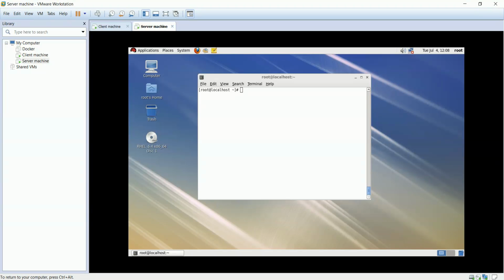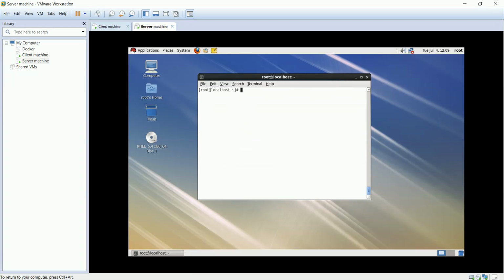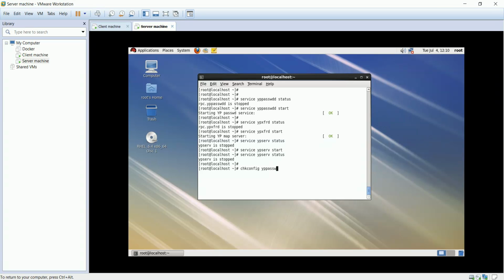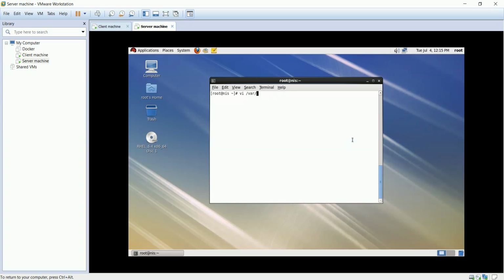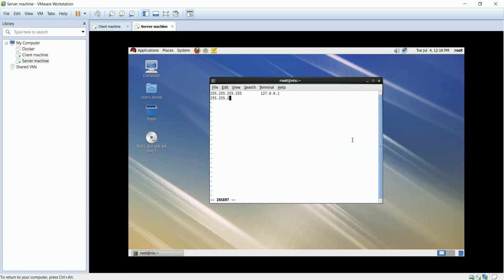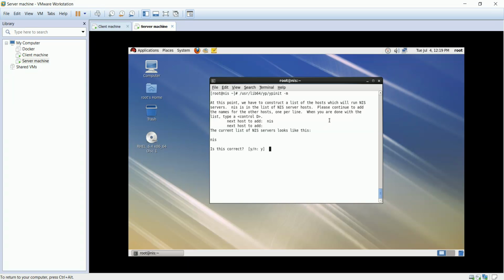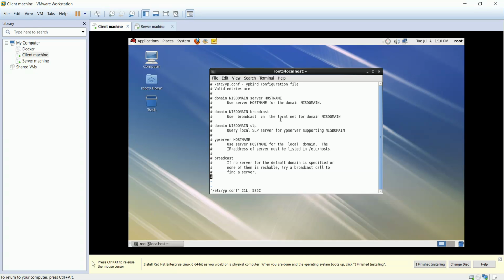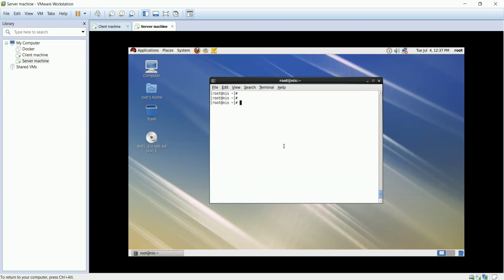RHCSA Lecture #14: Red Hat Enterprise Linux NIS Configuration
In this video you will see the installation of RHEL6. RHEL6 is latest release of Red Hat Enterprise Linux. Red Hat Linux is one of the most popular Linux operating system in the market.

Enroll in the courses directly on SkillShare:
A Beginner’s Guide to Linux System Administration!

If you want to become a Red Hat Certified System Administrator, you will LOVE this course! Whether you have no experience with Red Hat Linux or any other type of Linux operating system, you can count on this course to get you started with the basics and show you what to do all the way into the advanced material. Prepare and pass the RedHat certified system administrator (RHCSA) exam!

Introduction
Why is Linux worth learning?
Virtualmachine installation/setup
RedHat virtual machine setup
Linux GUI essentials
File system navigation ls, cd, pwd
Finding files commands find, locate, upadtedb, man
File & folder ownership commands chown, chmod
Move, delete, and copy file commands mv, rm, cp
Commands grep, pipe, echo, cat
YUM package manager
RPM package manager
Redhat Certified System Administration Exam
Globbing
IORedirection
Vim text editor
Linux file system
Links
Backups and compression
Automating tasks with cron
User properties and where they are stored in the system
Creating groups and assigning users to them
Intro to network interfaces
Network manager and configuration
Network manager and configuration, trouble shooting tools
Installing and configuring SSH server
SSH passwordless and SCP (secure copying of files between hosts)
Partitioning and file systems
Partitioning a new disk
Formatting a partition using xfs file system
Mounting the partitions
Linux volume management (LVM)
DHCP, NIS, FTP, HTTP, NFS, DNS, Samba, Open LDAP, Network, YUM configurations

See why Linux is worth learning followed by a basic familiarization with the graphic user interface.
Introduction to the free video series and how to get help with your Linux questions.
Installing RedHat or CentOS with minimal modifications to your current system beginning with downloading, installing and configuring VirtualBox on Windows 8.1.
Create a Red Hat virtual machine including where to download Red Hat Linux and how to install it in a virtualized environment.
Installing Red Hat Enterprise Linux.
Completed installation process with Red Hat Enterprise Linux, rebooting, and doing post installation procedures.
Installing RedHat or CentOS with a dual boot approach on Windows 8 starting with how to dual boot Red Hat and windows 8.
Finished installation with dual boot and second steps to running the Linux operating system on a windows computer.
Linux Graphical User Interface (GUI).
Basic familiarization with Linux Graphical user interface.
Learning Linux file systems and the system monitor in the Linux graphical user interface. Looking at processes running and more.
Basic Linux commands for beginners. Learn the Linux command line. File system navigation. Commands "ls, cd, pwd."
File system commands in more detail. Change directory command in with ~.
Finding files. Commands "find, locate, updatedb, man" starting with getting to know the manual.
Permissions for files and and folders. Get started with "chown, chmod."
Changing file and folder ownership and permissions between users. More about commands "chown, chmod."
Basic Linux tasks: Move, delete and copy files. Commands "mv, rm, cp."
Linux commands "grep, pipe, echo, cat."
Introduction to the default packet manager for Red Hat Linux Enterprise and for CentOS called yum packet manager.
Essential options used on a daily basis with the yum packet manager.
Rpm packet manager.

A Red Hat® Certified System Administrator (RHCSA) is able to perform the following tasks:

Manage security, including basic firewall and SELinux configuration Red Hat Enterprise Linux, RHCSA certificate